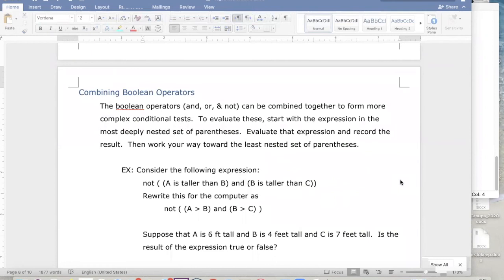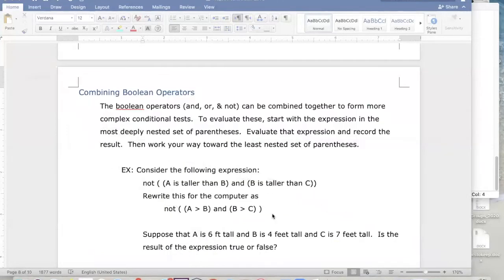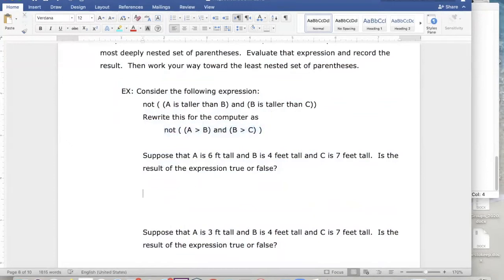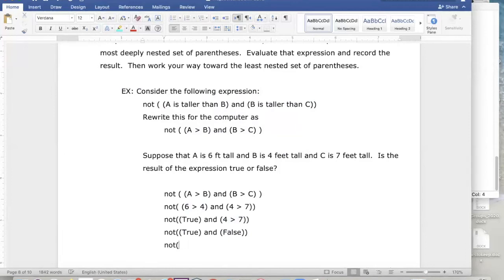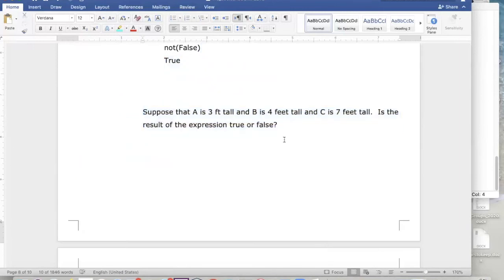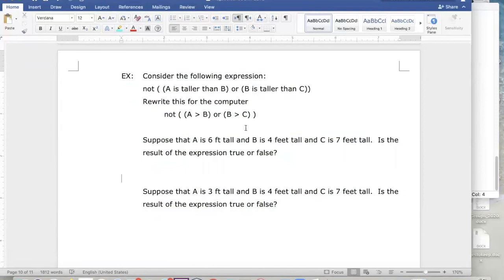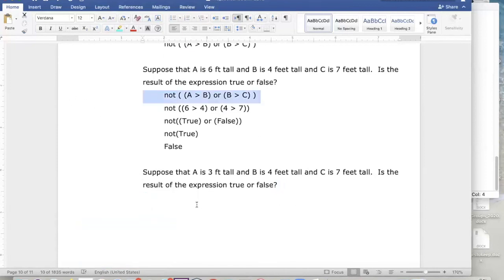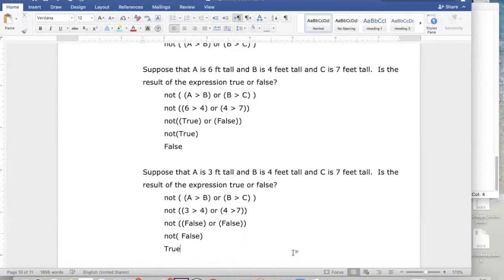CPSC110 - Boolean Expressions - Compound Expressions (part 3)